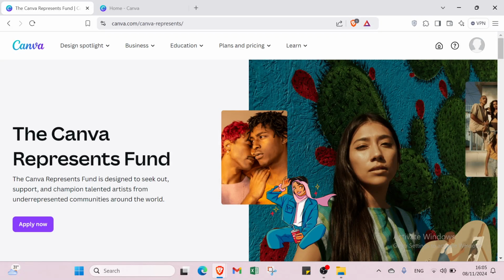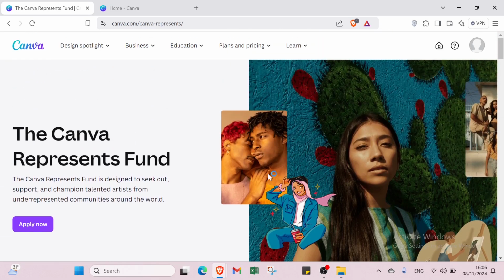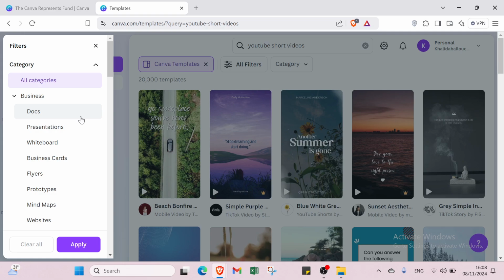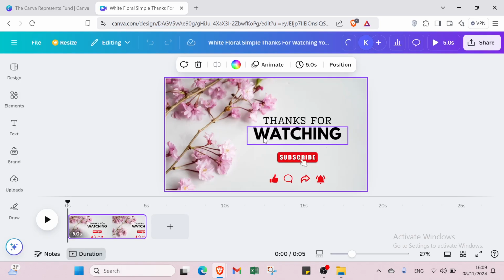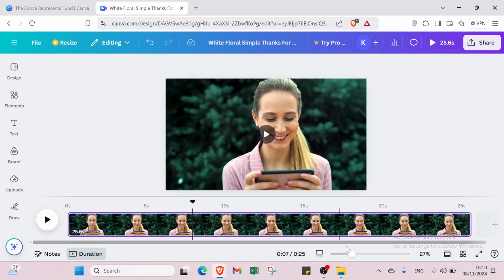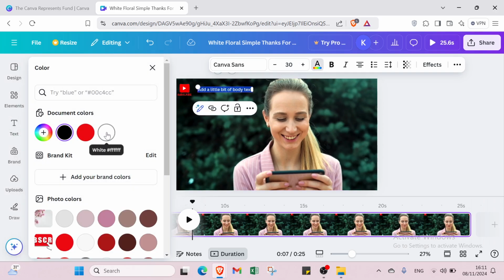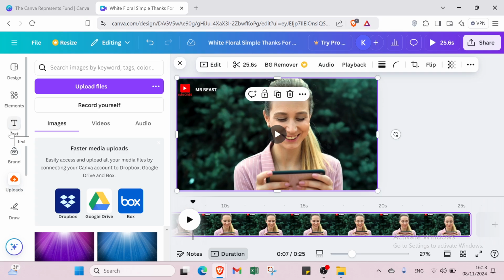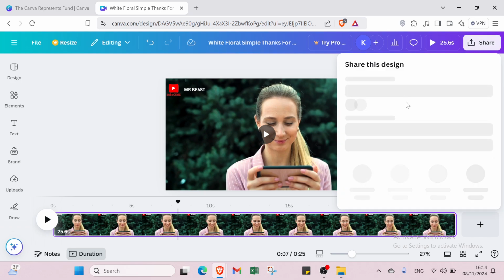Design and Edit YouTube Shorts in Canva for Beginners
in this video we discuss : Learn to create eye-catching YouTube Shorts using Canva! This beginner-friendly tutorial covers everything from selecting the right dimensions and adding engaging animations to using Canva’s video editing tools to refine your Shorts. Perfect for content creators looking to expand their reach, this guide will show you how to easily design, edit, and export your YouTube Shorts in high quality to attract more views and subscribers.